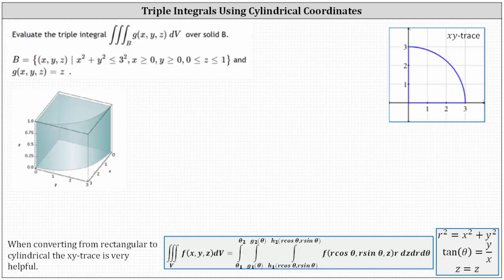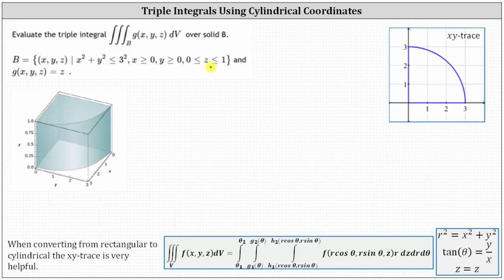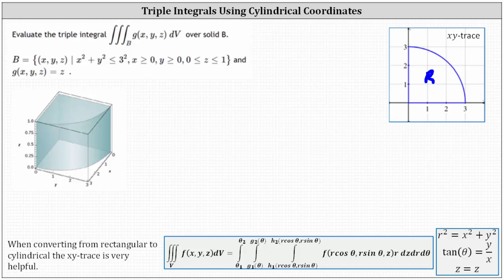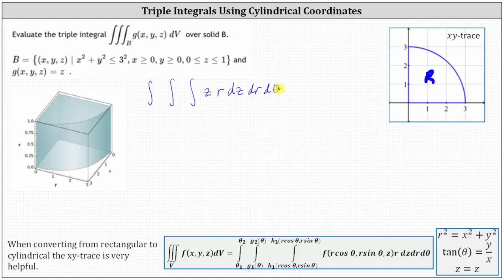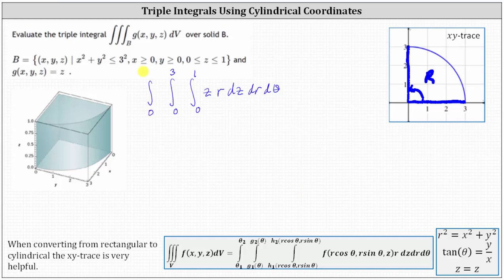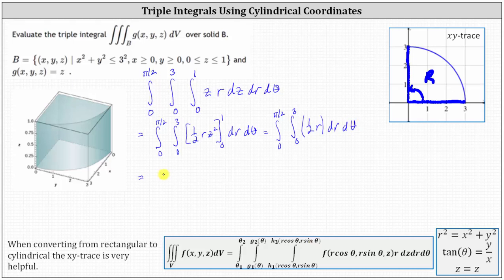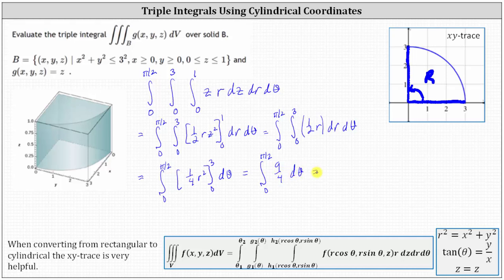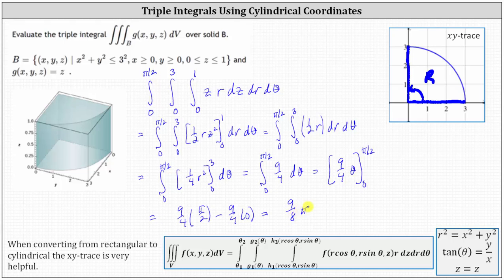Evaluate a Basic Triple Integral Using Cylindrical Coordinates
This video explains how to set-up and evaluate a triple integral using cylindrical coordinates.